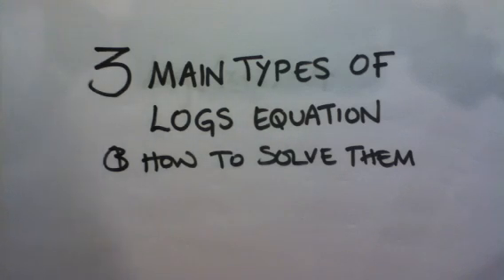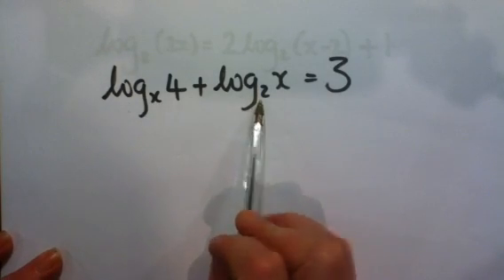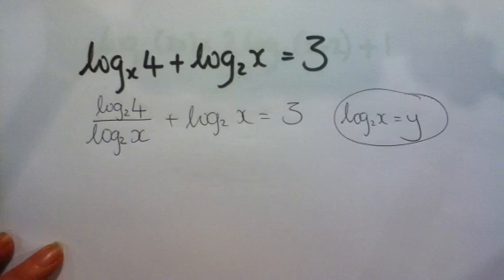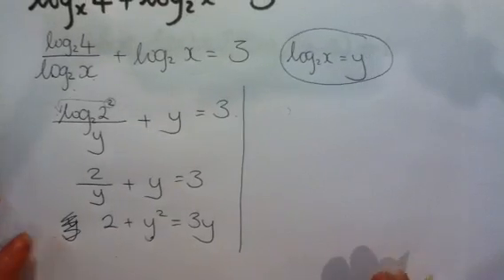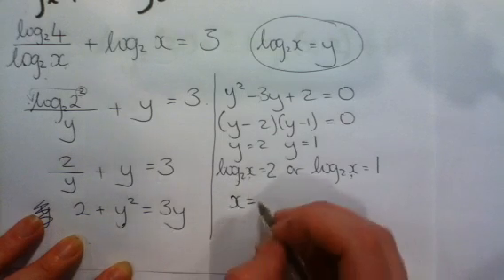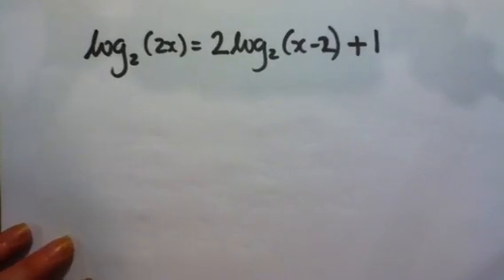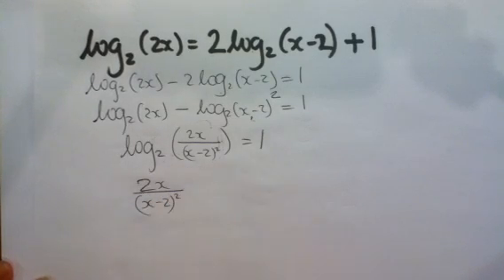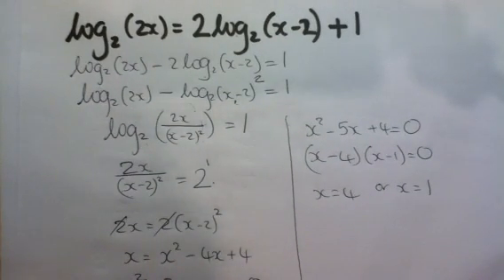C2 logs: main 3 types of logs equations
Examples of the main 3 styles of logs equations and how to solve them